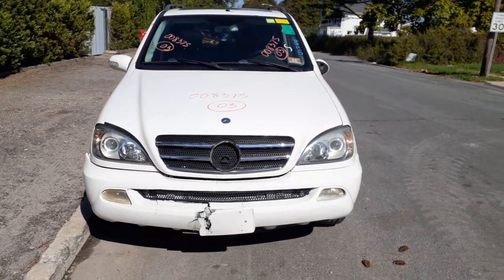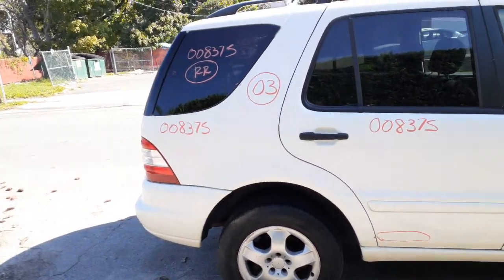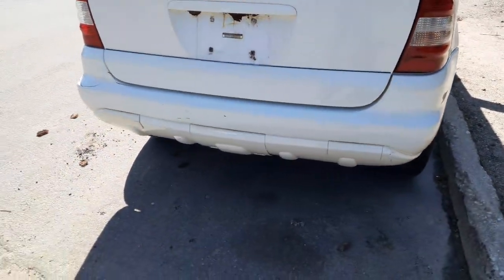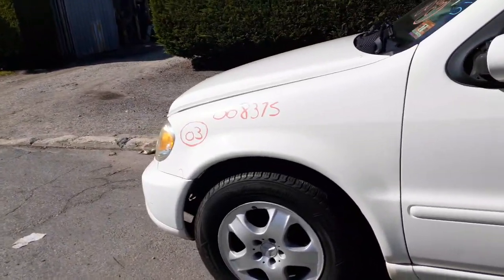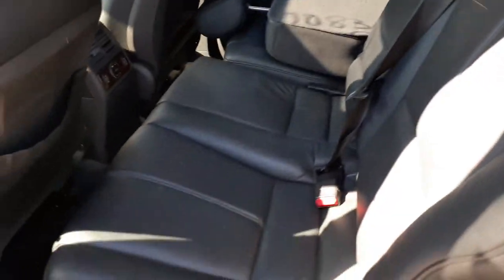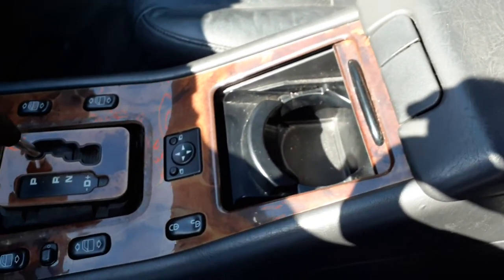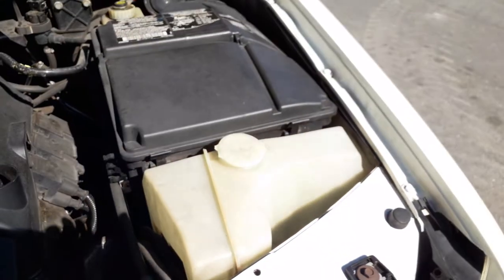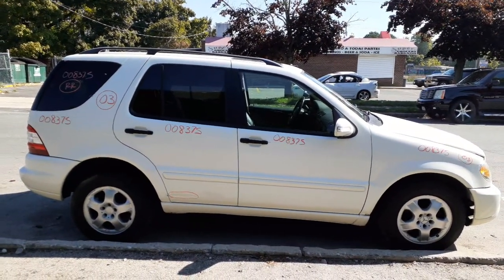All American Auto Wreckers has Parted out this |2003 Mercedes Benz ML350| AWD 3.7 At| Stock # 8375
This 2003 ML350 came in with body damage and mechanical issues. The body of this ML350 was been repainted also. We do have the 3.7 engine and all wheel drive transmission and transfer case out and ready.  We also have a set of 4 17inch alloy wheels in clean shape in stock. The front and rear diff's have 3.70 gear ratio with abs brake system.  Also have complete suspensions parts in stock uppers, lowers, struts and spindles. Exterior paint code is-960-White. Build Date is 5/2003. So if Moe-Larry or Curly can help you with any used auto parts from this 2003 ML350 PLEASE call us Toll-free at .